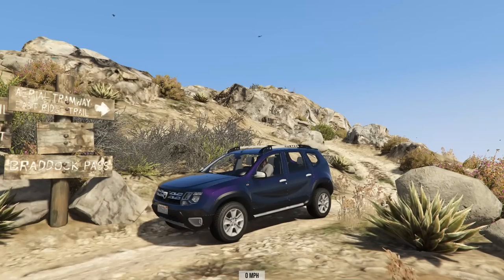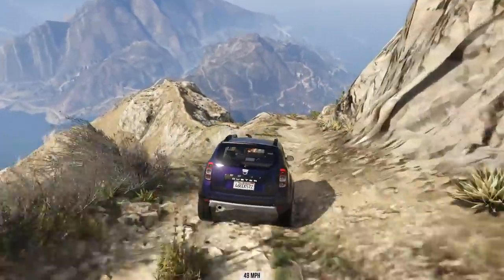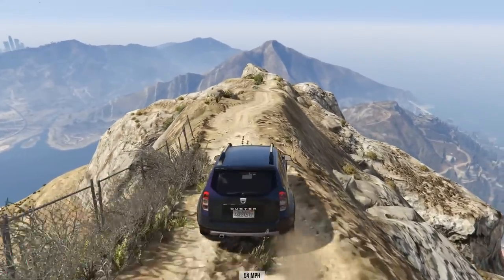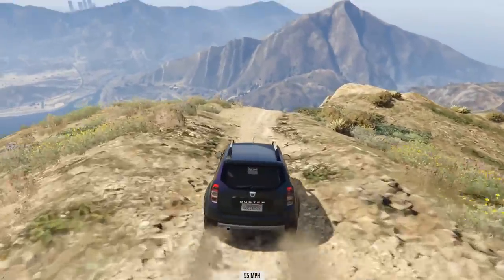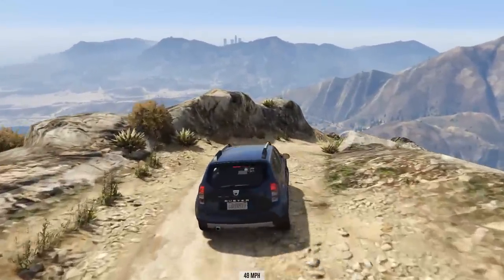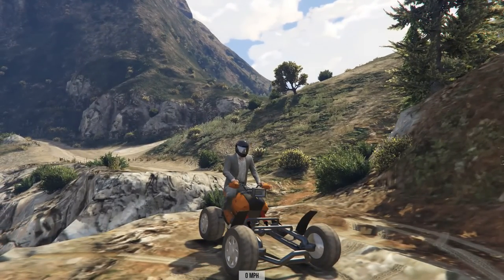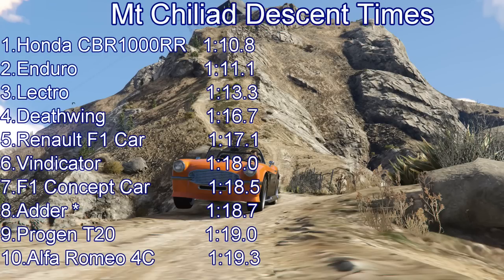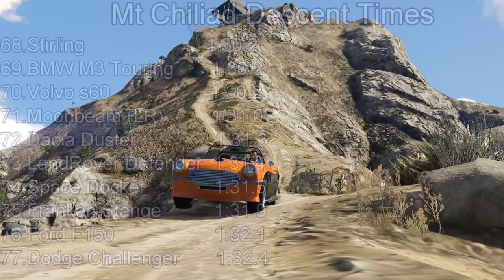Failrace Gta 5 Downhill Chaos Ep 36 Valor + Duster + Deathwing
The new roosevelt valor tackles mt chiliad, along with the dacia duster and the crazy looking deathwing.

Mods used